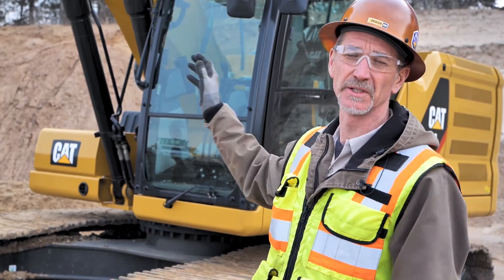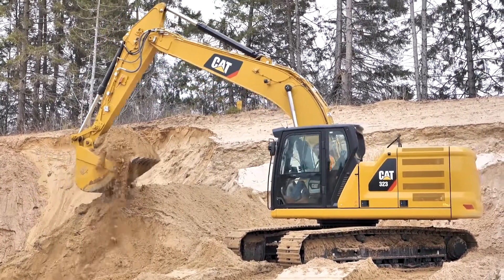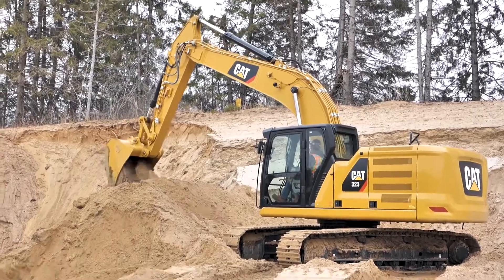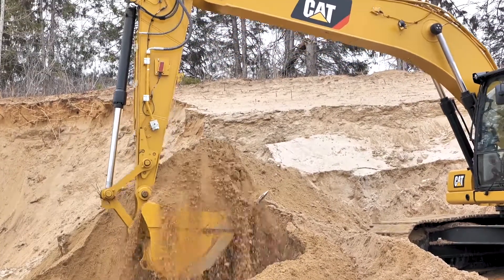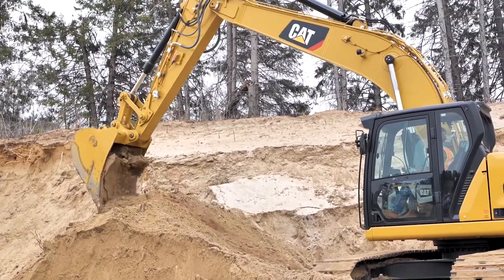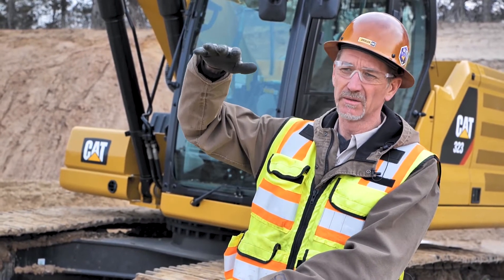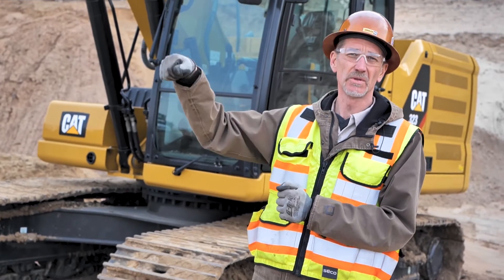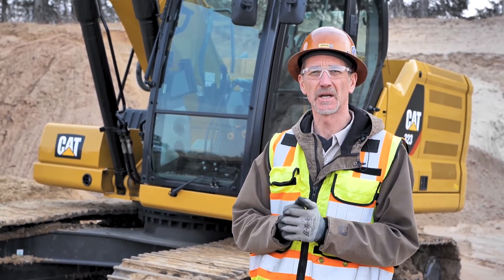Payload Feature - Cat Next Gen Excavators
Cat's Payload technology provides on-the-go weighing, optimizing loading efficiency and job site productivity, while reducing load times and job site costs.  Operators can track target weights, load and cycle counts, material movement and daily totals from the cab to ensure productivity throughout the project.

Static Weigh, included with the payload system, provides real time estimates of the payload without swinging.  In addition, Auto Calibration allows calibration to be performed in minutes, rather than hours.